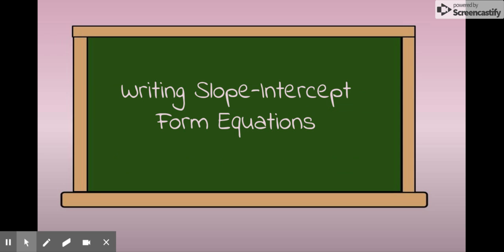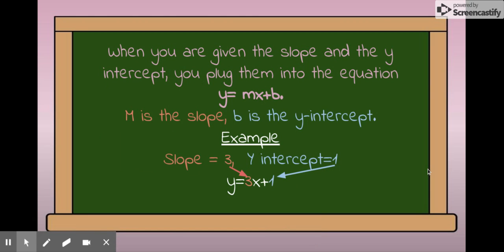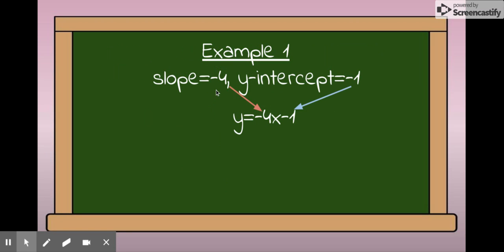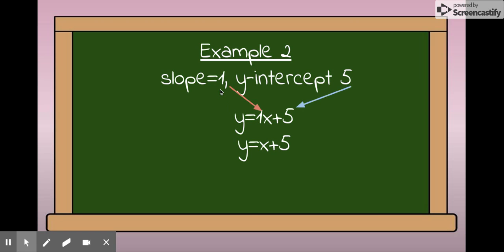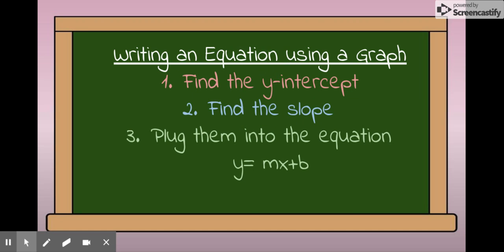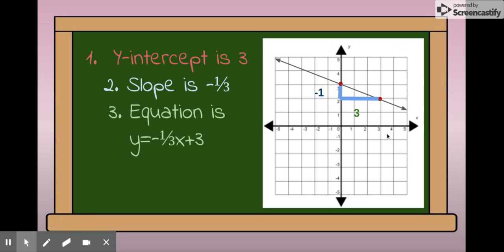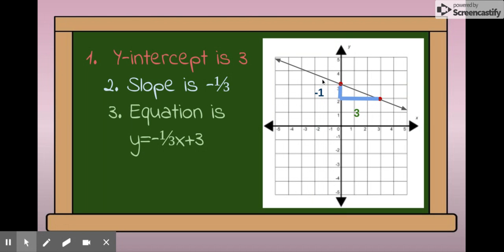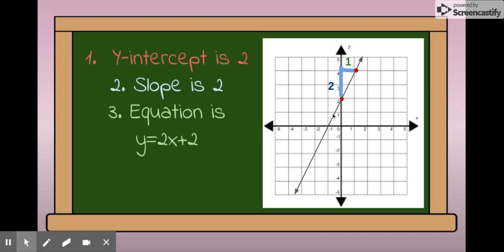Writing Slope-Intercept Form Equations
In this video, I will show you how to write slope-intercept form equations.